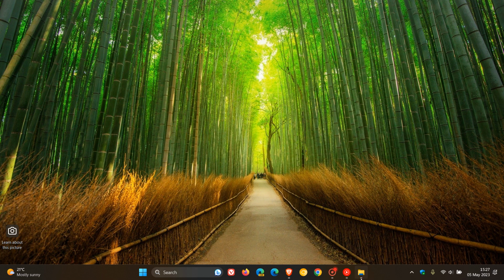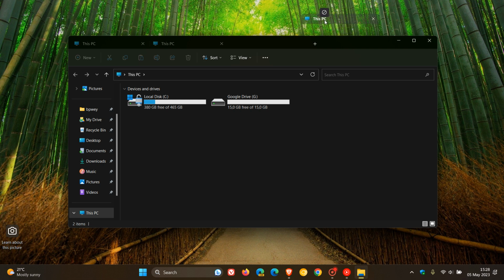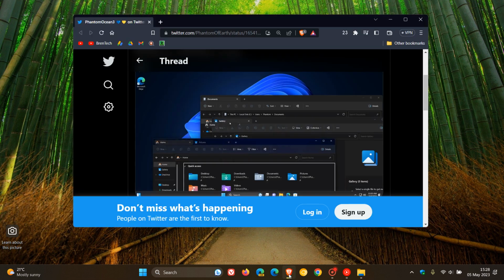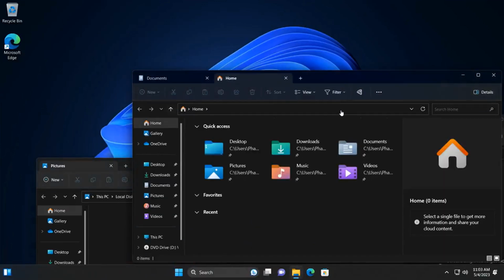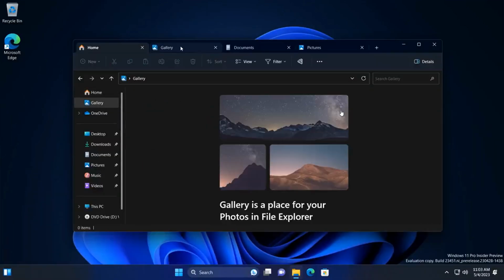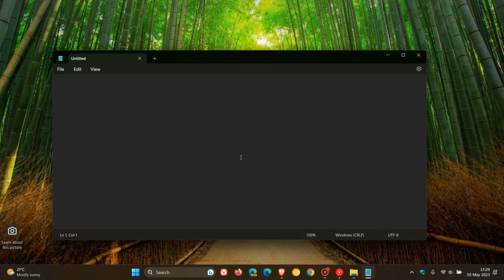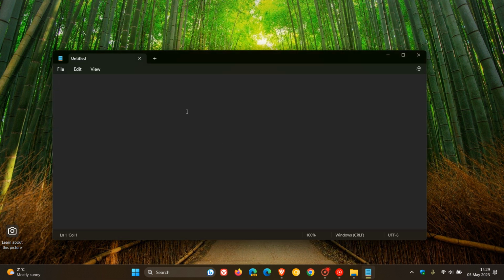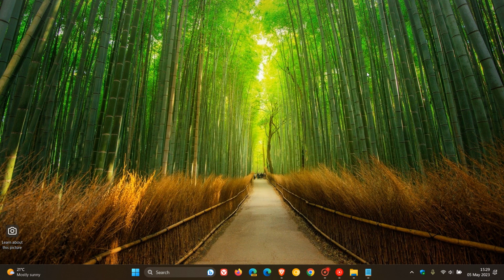Windows 11 Build 23451 introduces File Explorer tab dragging with this new hidden feature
Recently Microsoft released Windows 11 Build 23451 to the Dev Channel Insiders This latest hidden feature also includes the ability to drag tabs between windows and drag a tab out to open it in its own window.